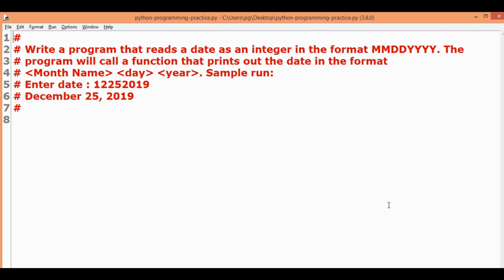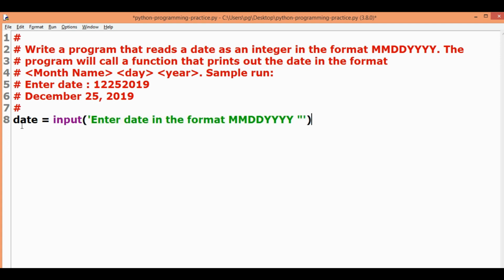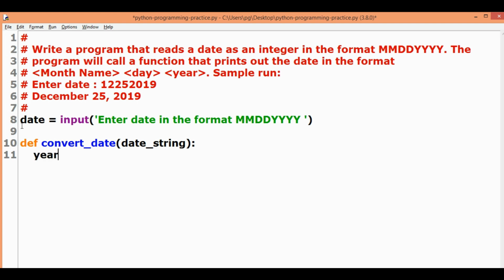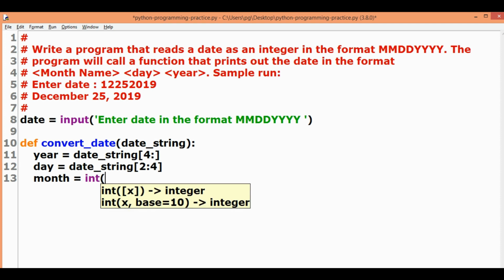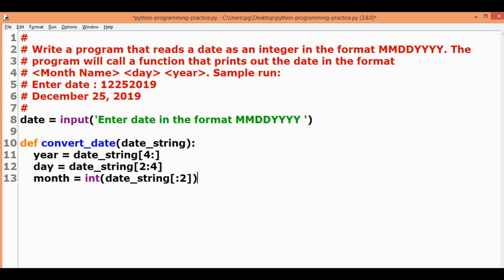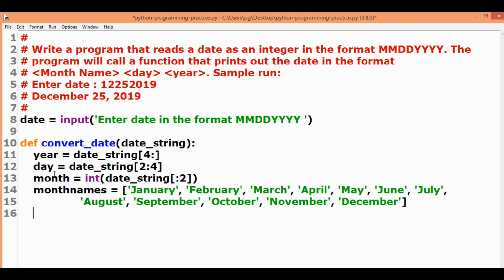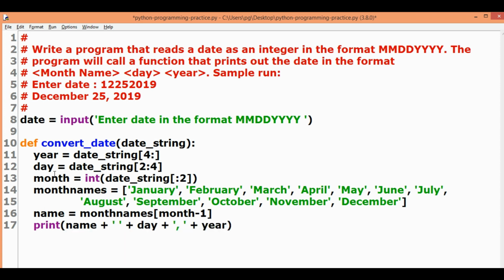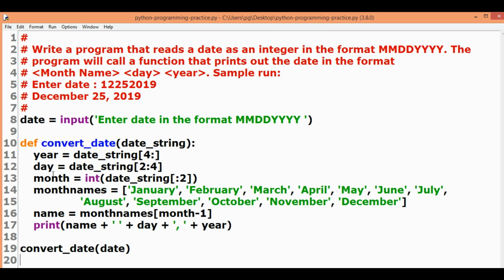C Q-8 Chapter 1 Python Revision Tour Class 12 CBSE Computer Science 2020-21 Solution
Assignment Type C - Programming Practice/Knowledge based Questions - Question 8 - Chapter 1 - Python Revision Tour - Grade 12th CBSE New (CS) Computer Science (083) - Sumita Arora Solutions - Academic Year 2020-21

Write a program that reads a date as an integer in the format MMDDYYYY. The program will call a function that prints out the date in the format Month Name day year. Sample run:
Enter date : 12252019